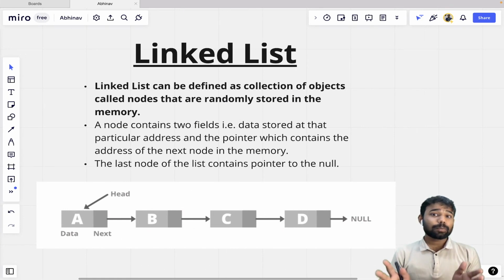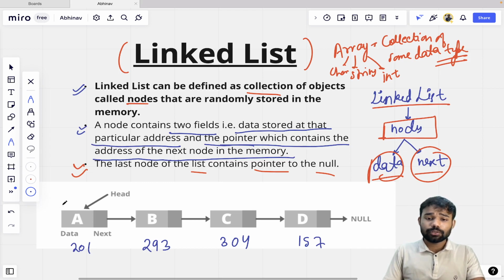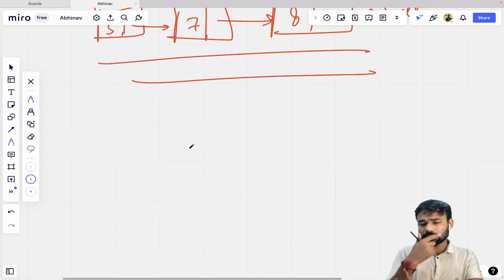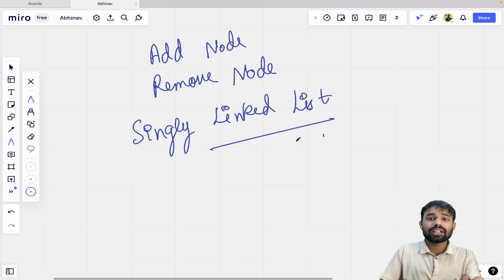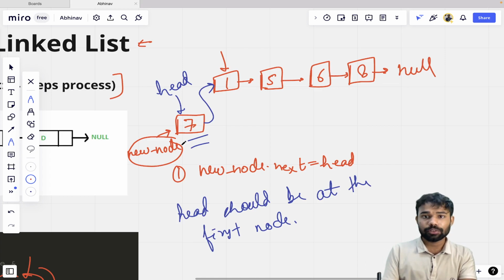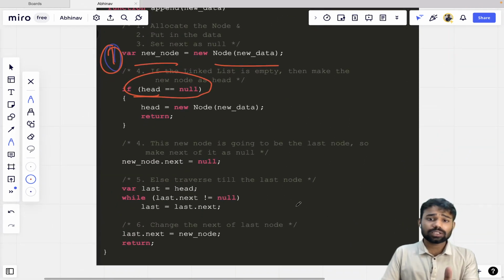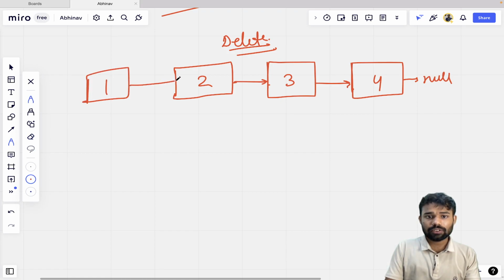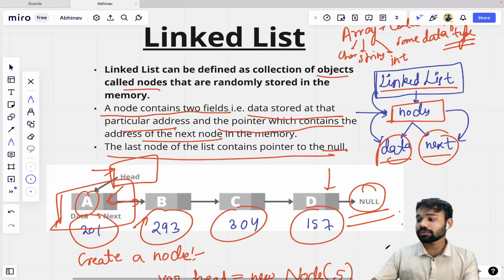DSA L30 Singly Linked List Basics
Singly Linked List Basics